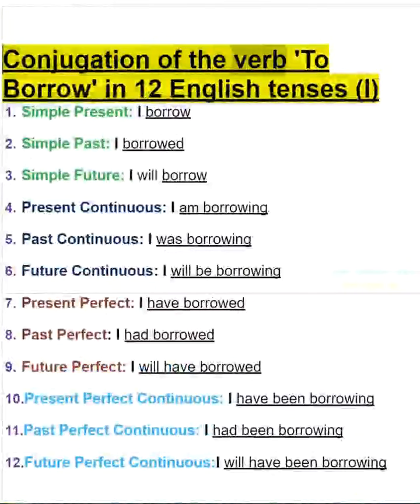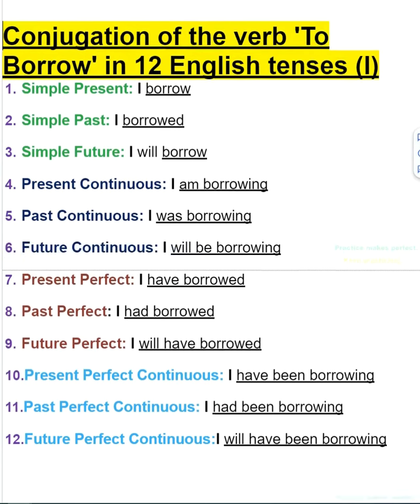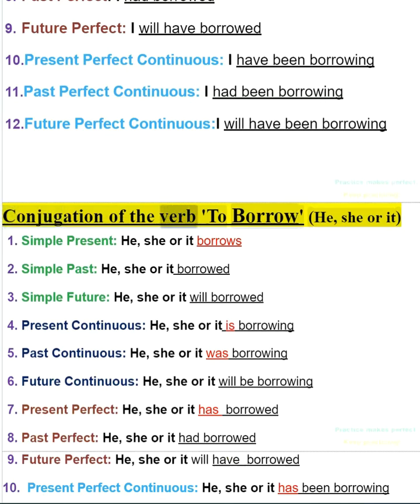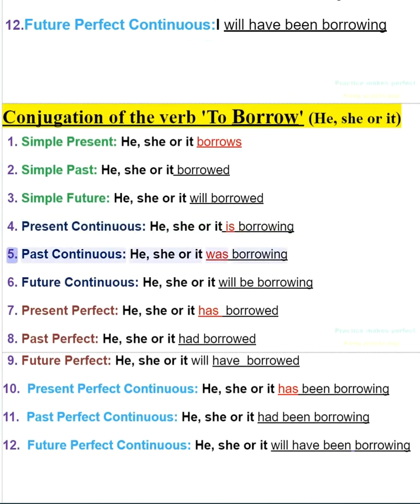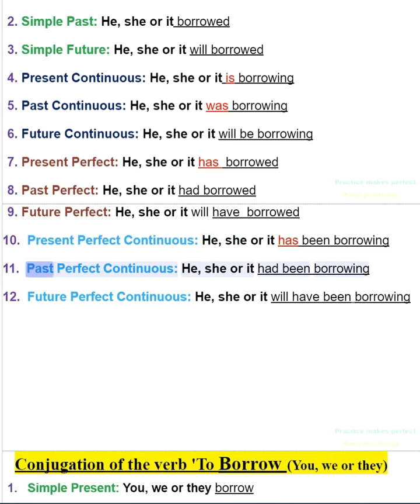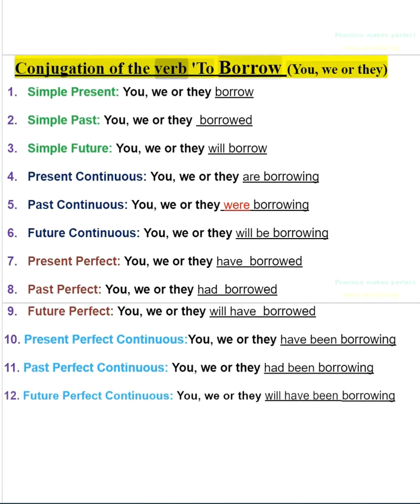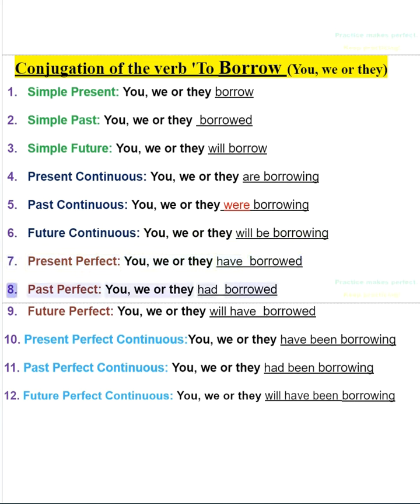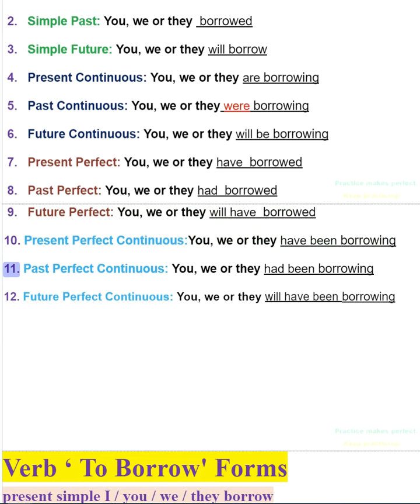Conjugation of the verb 'To Borrow' in 12 English tenses